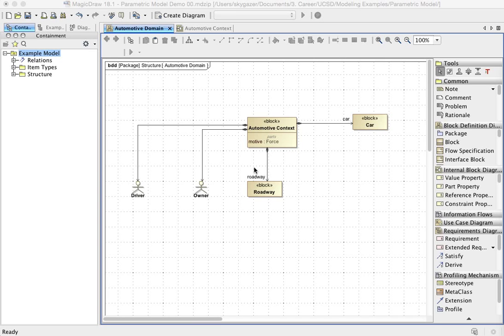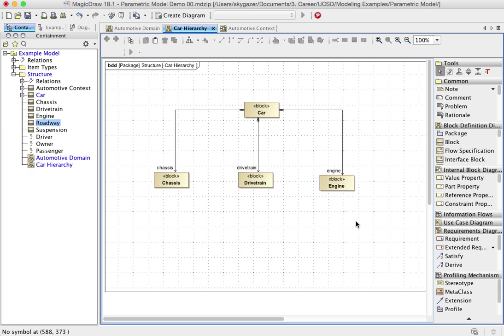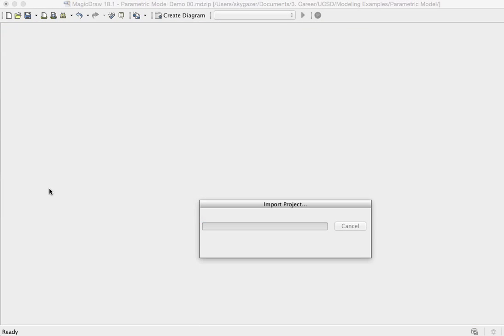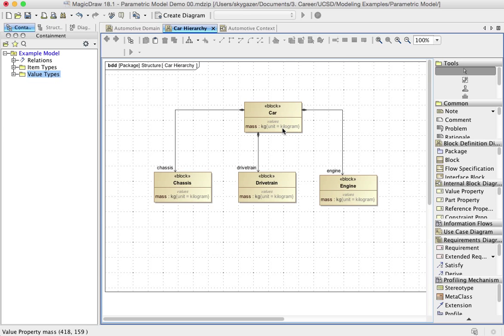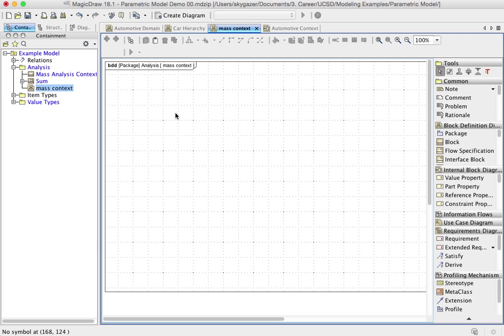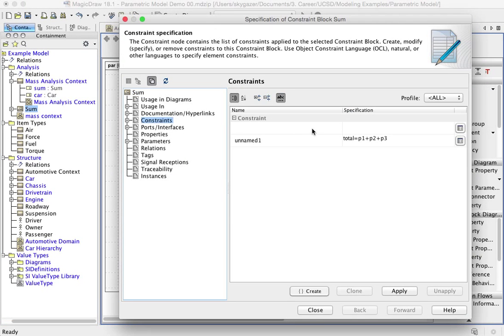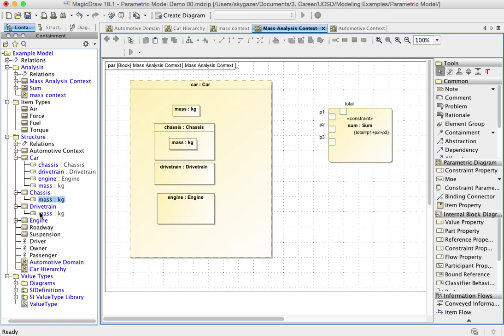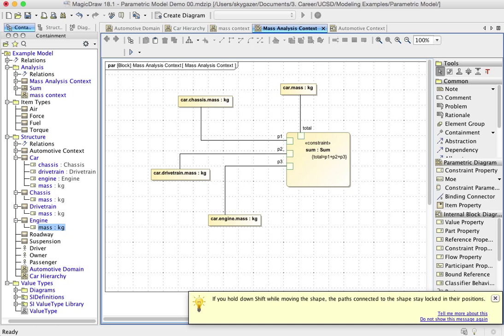Parametric Modeling in MD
Short video on building simple parametric models in MagicDraw, including Value Properties and use of Value Type libraries.